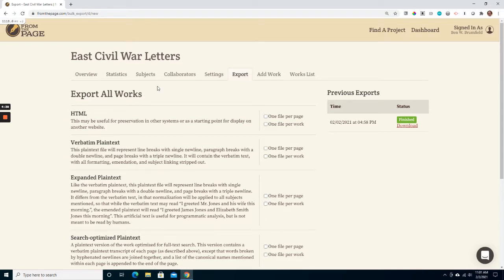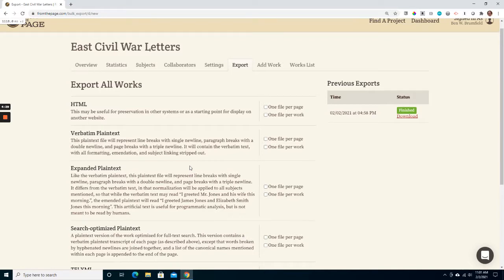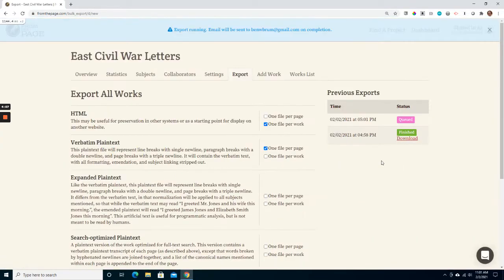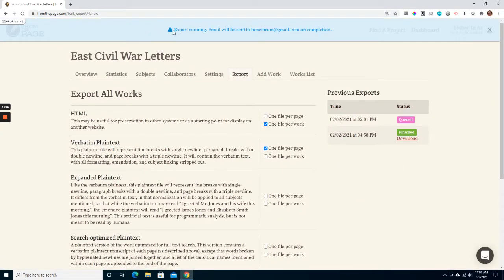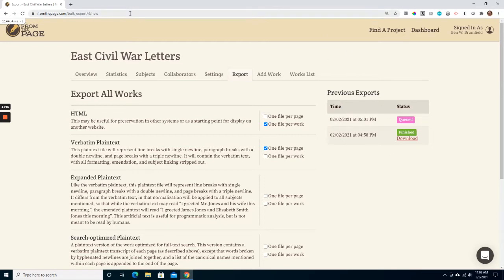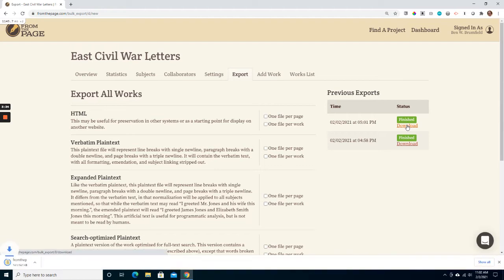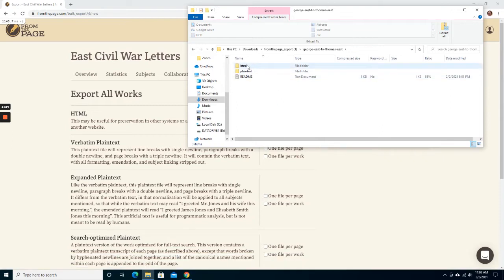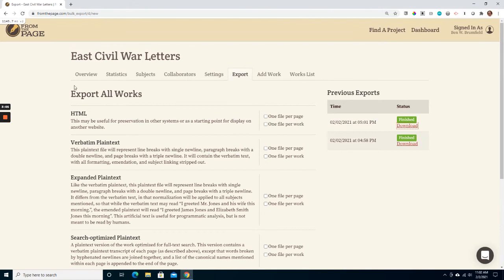Bulk Export in FromThePage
This is a short video showing how to use the bulk export function in FromThePage.